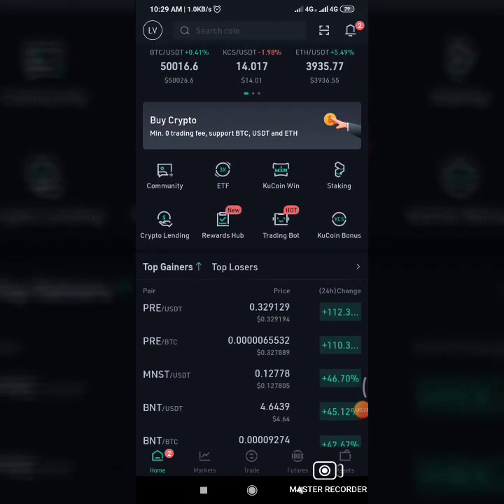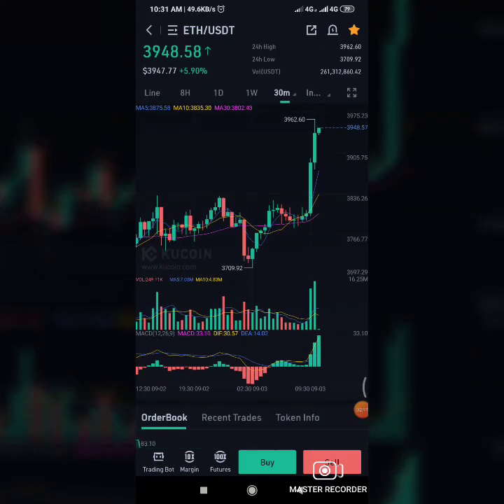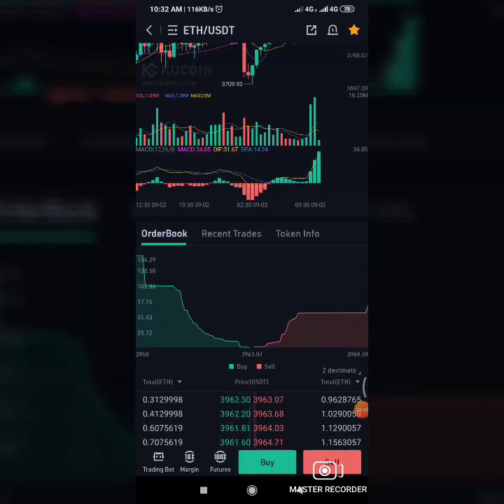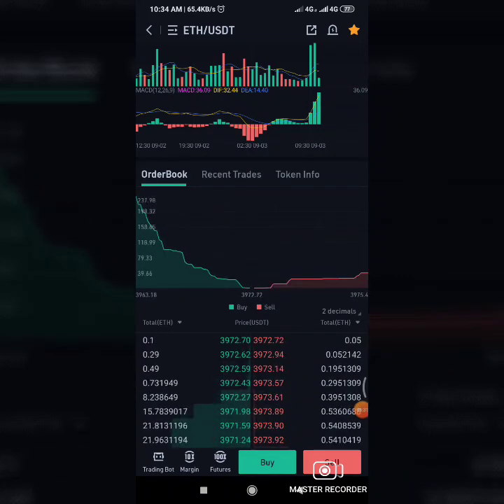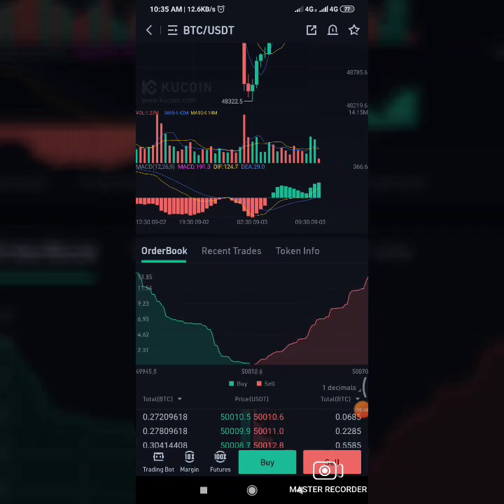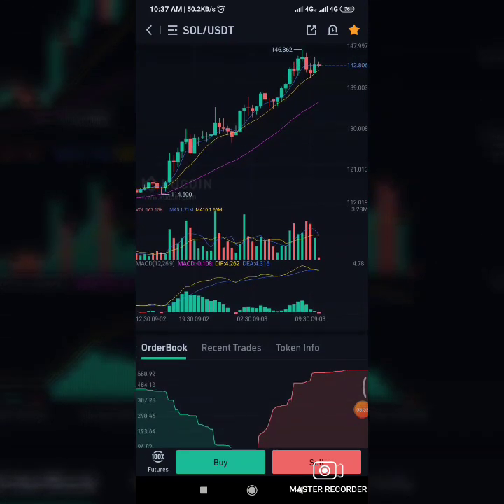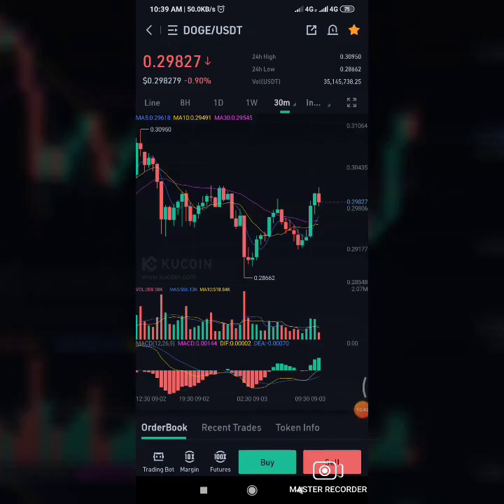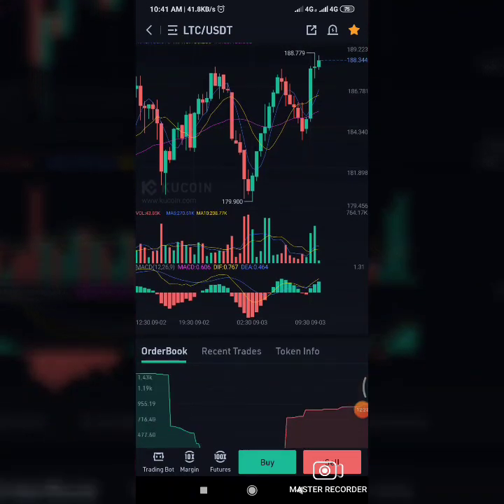KNOW WHEN TO BUY AND SELL WITHOUT AN ANALYST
How to Know when to buy or sell a coin without crypto analysts. this video will help you  to analyse a coin without paying anybody a dime